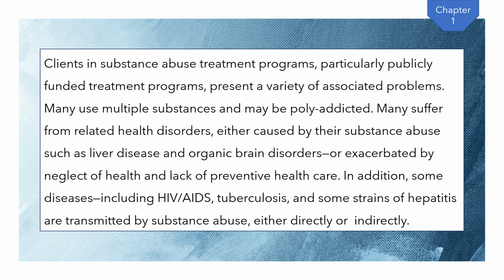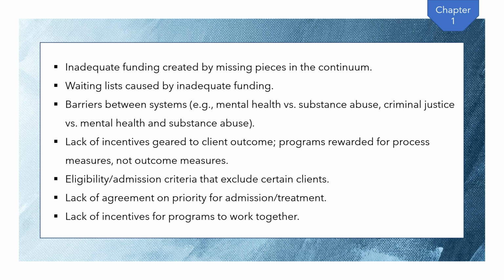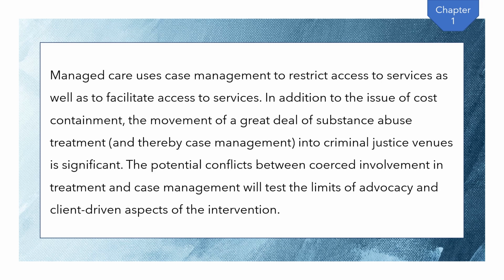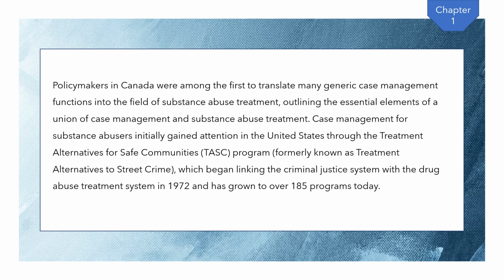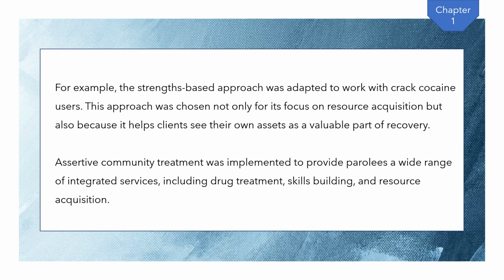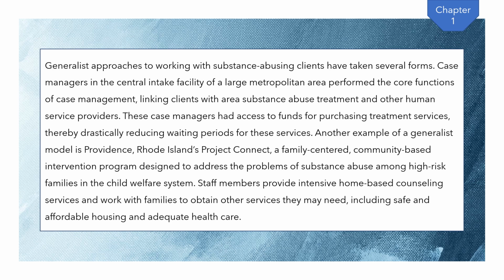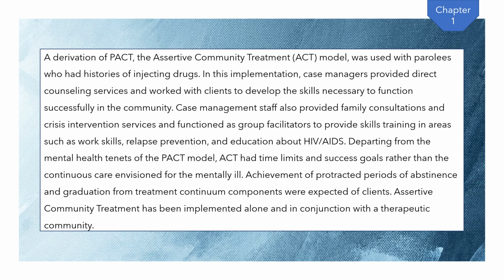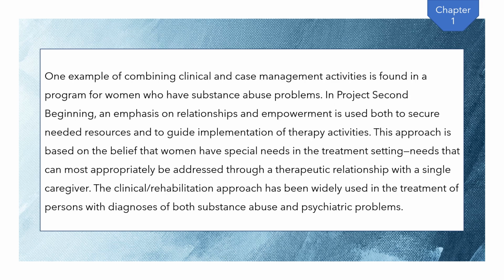Comprehensive Case Management 1